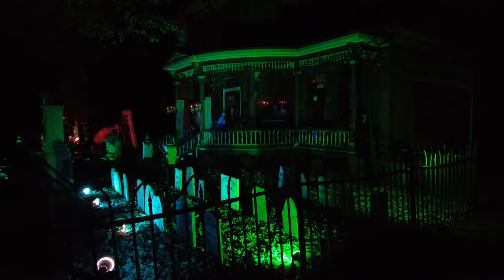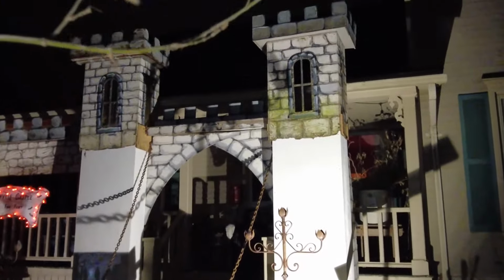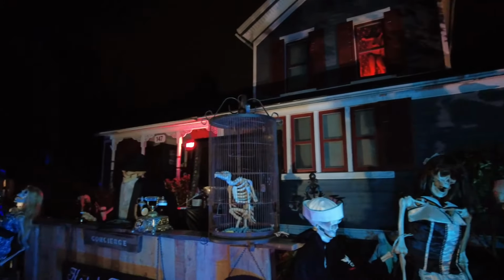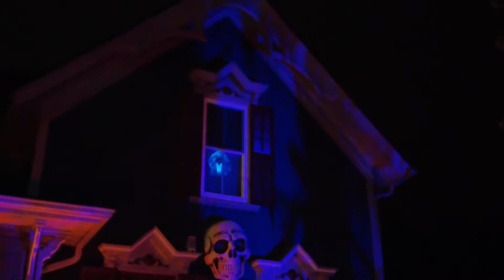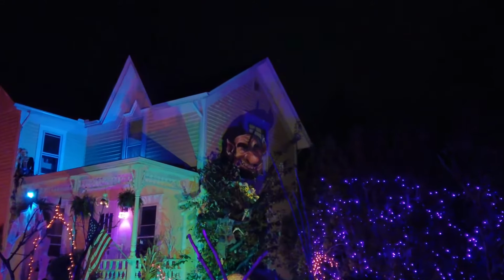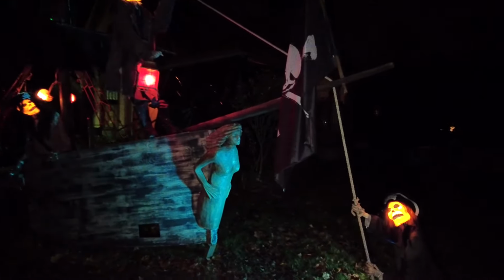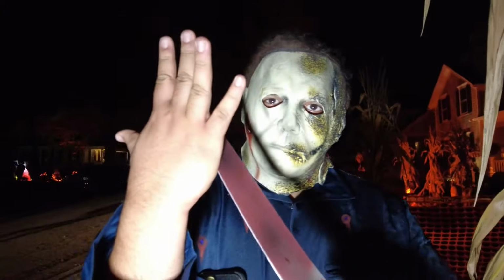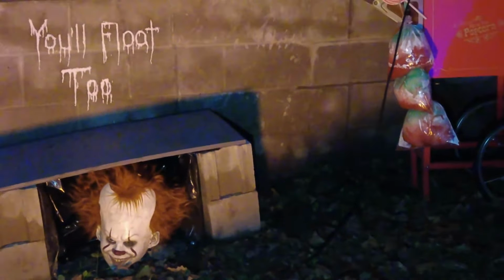Terror on Tillson Street - Michigan's most decorated street for Halloween. Romeo, MI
Come with us for this chilling walk down Michigan's most decorated street for Halloween, Terror on Tillson Street! Decorations on over 40 houses, including some very original and elaborate designs and creations. An absolute must see if you've never been there before. The best part is that it is FREE, but remember to respect the homeowners, their displays and the property around the area. If you truly enjoy the work they put into it, visit their facebook page and buy something to help support them!